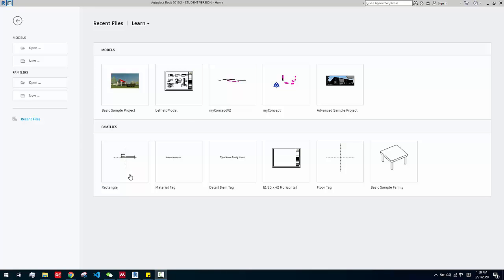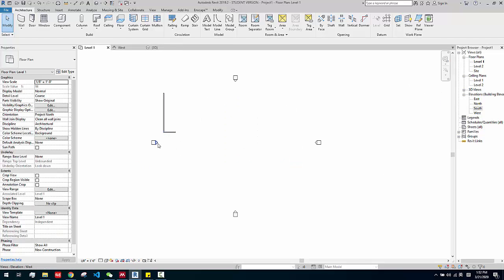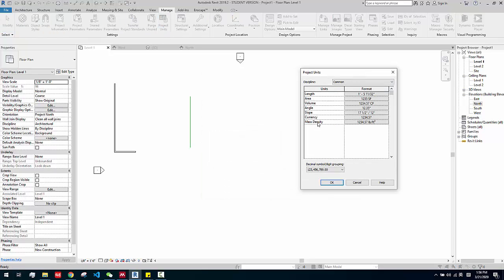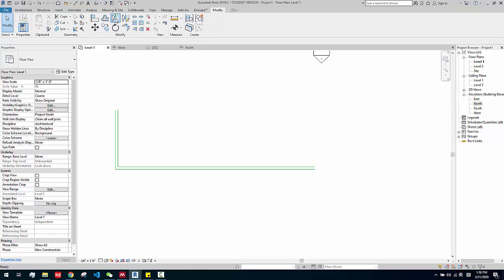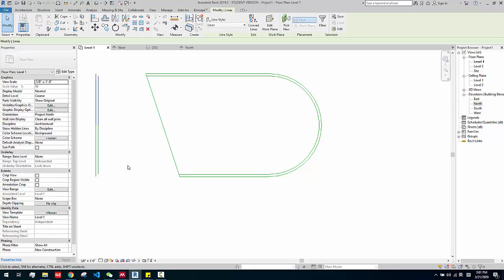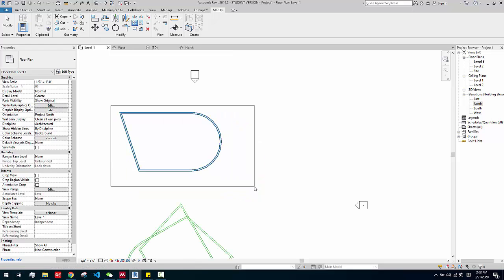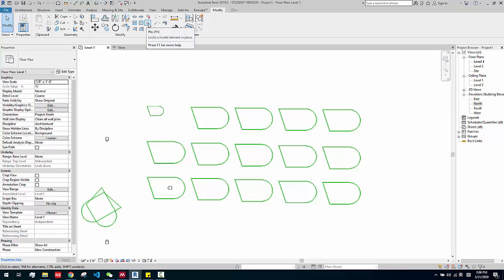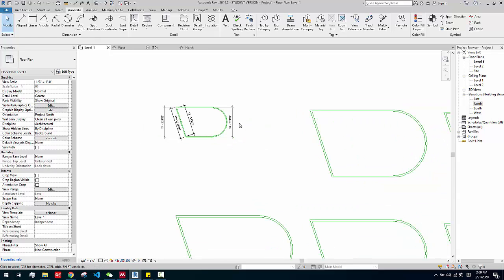class2 2d drafting